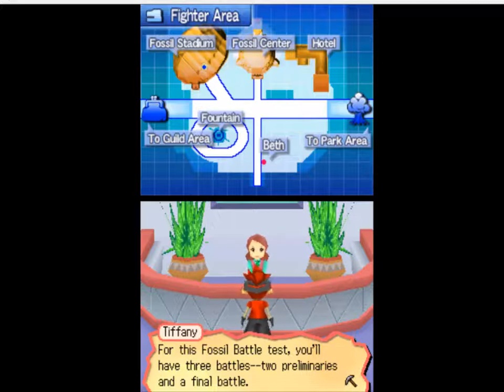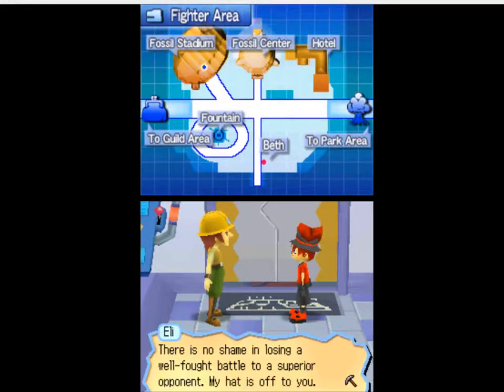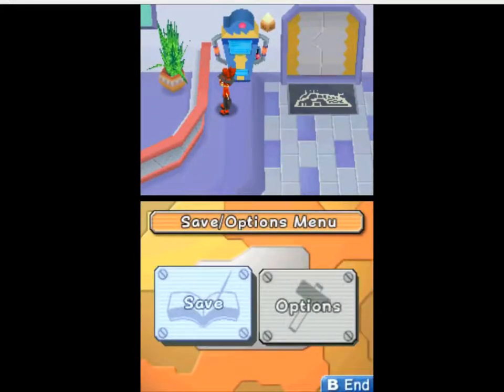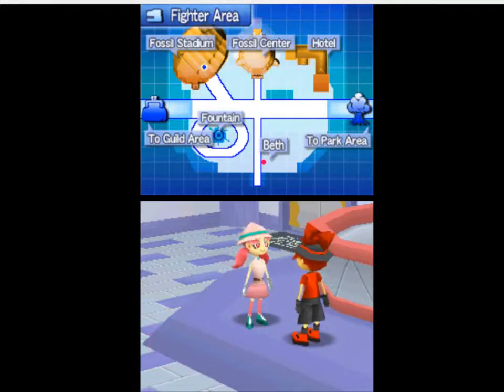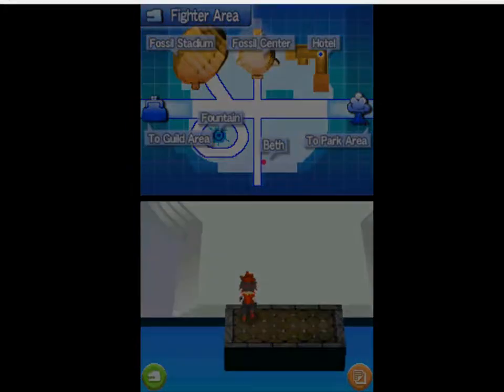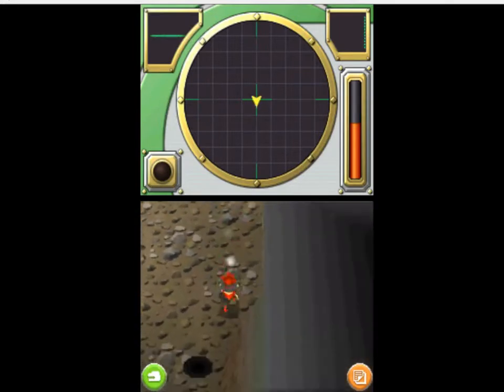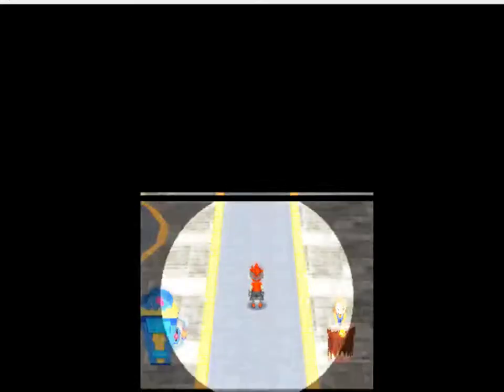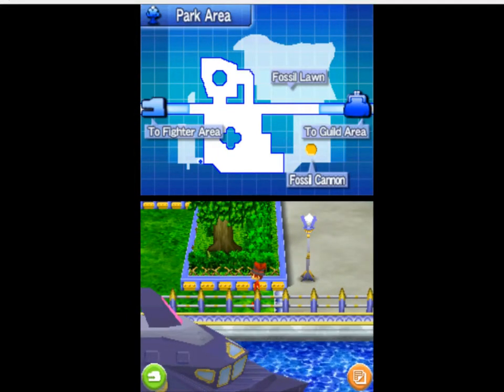Kris vs. Nick Nack-Fossil Fighters-Part 11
We battle our way to Fossil Fighter Level 5, and we discover Dark Fossil Rocks.